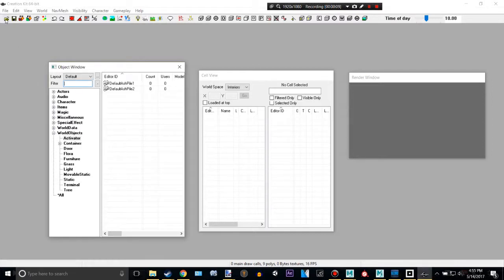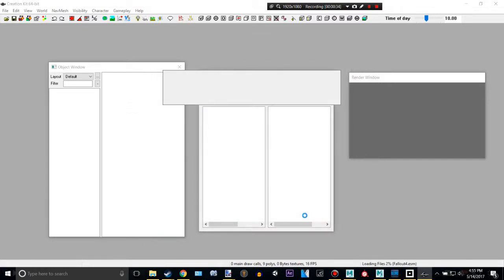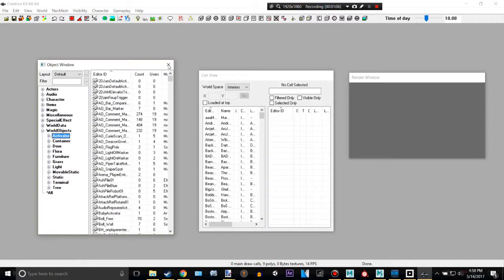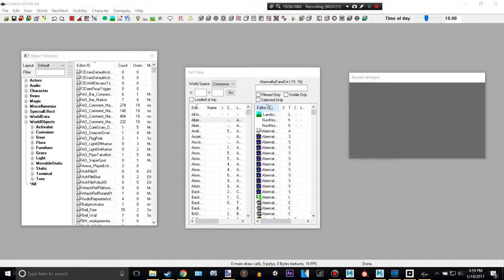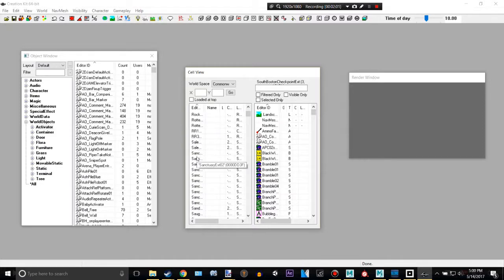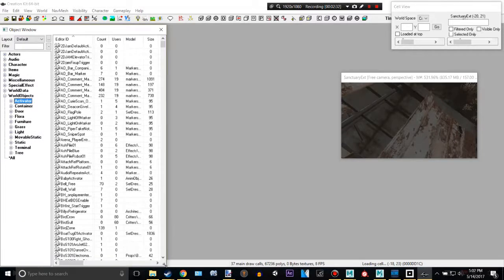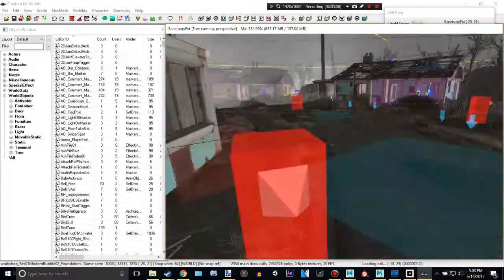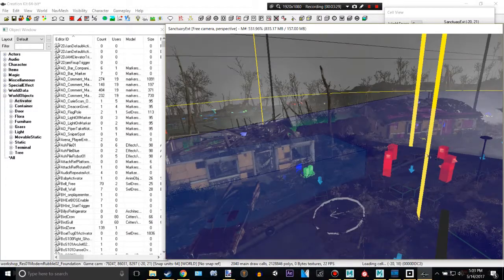Fallout 4 Creation Kit 2017 Tutorial (Part 2)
ez